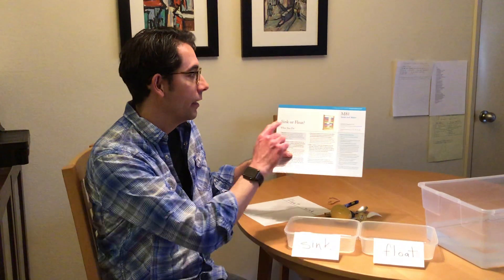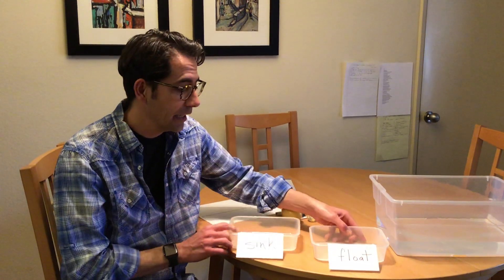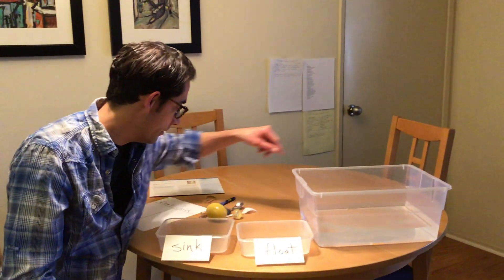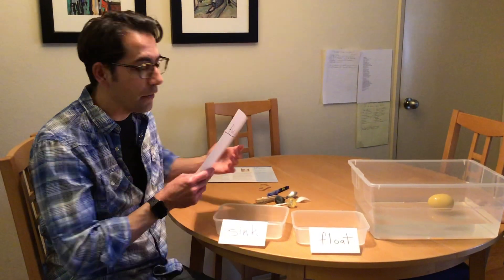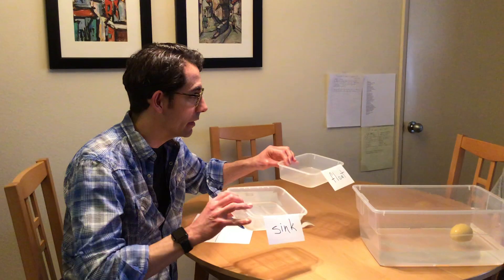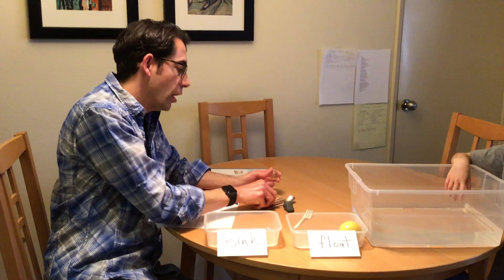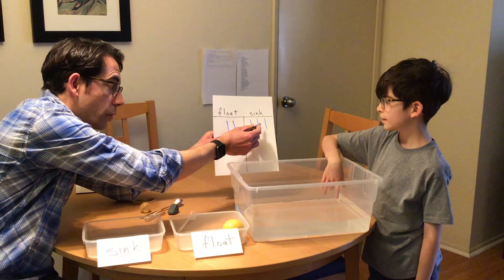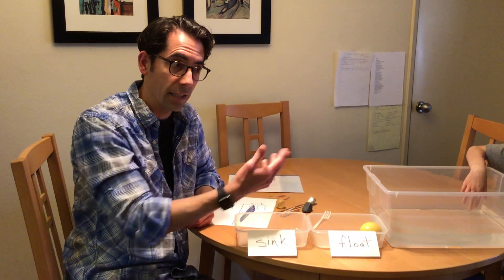Intentional Teaching Card M81 (Mathematics) - Teacher Edgar